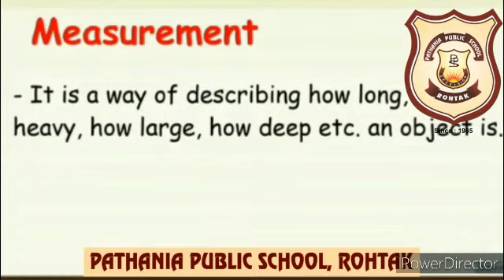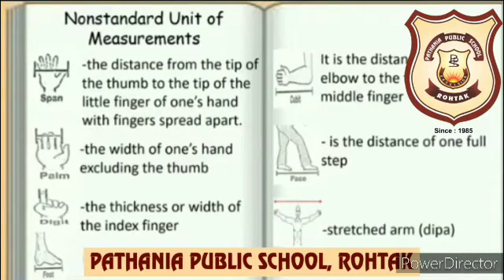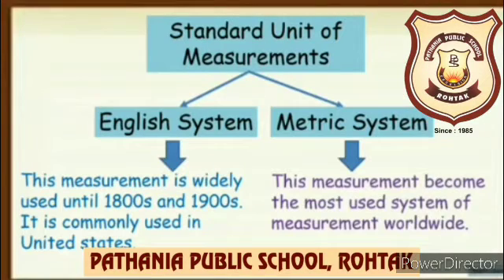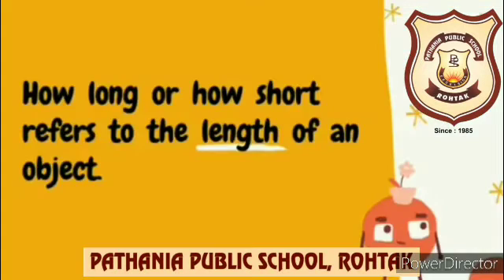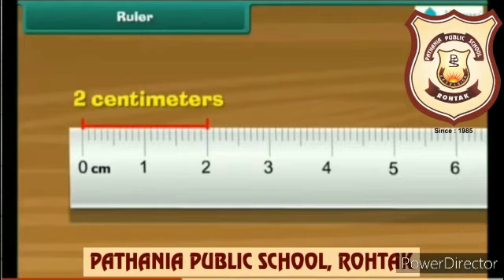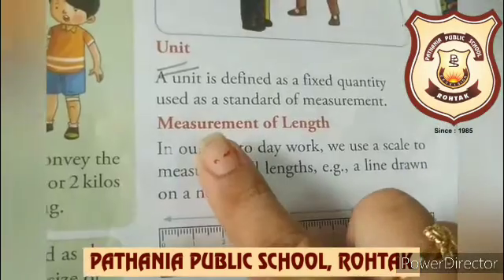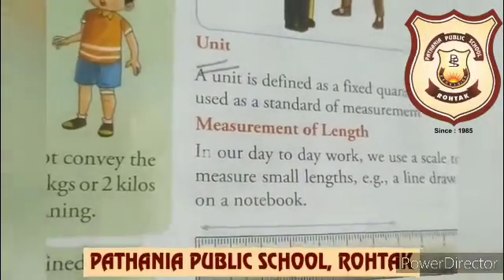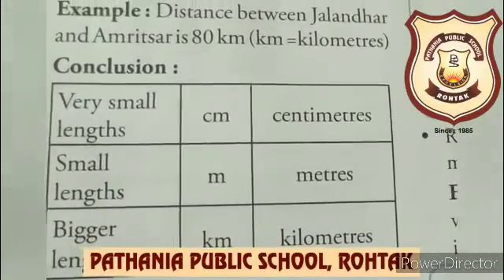Pathania Public School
Class-3 Science lesson -12( Measurement )
Topic - Measurement of length